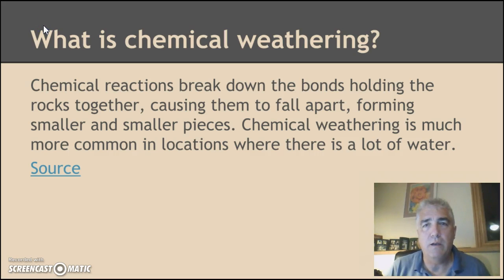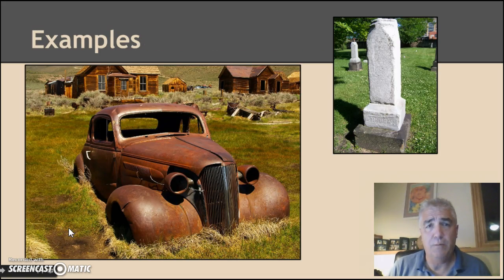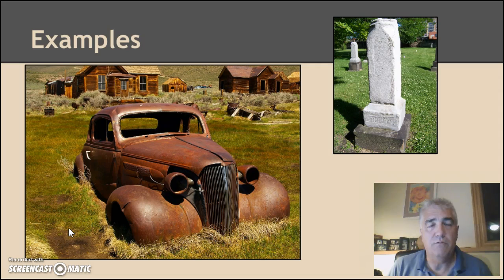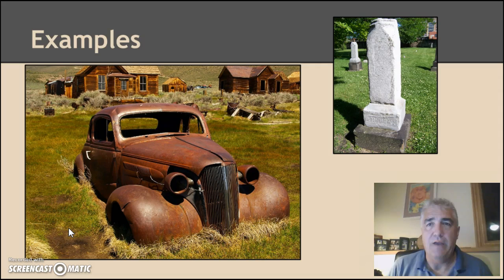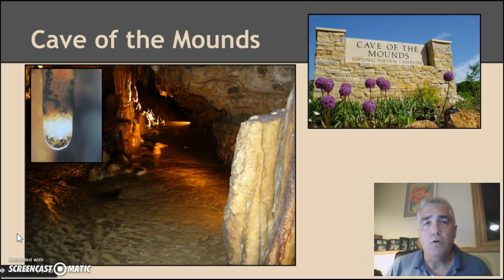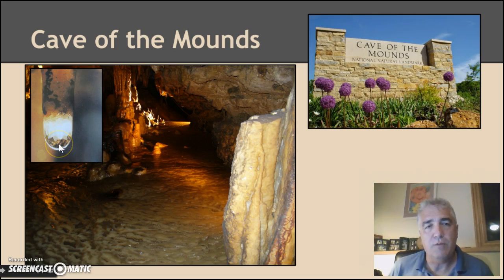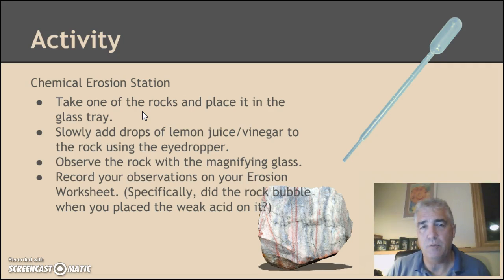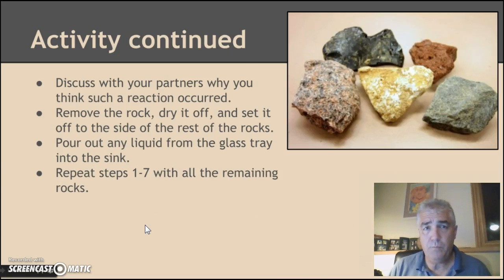QIVER Chemical Weathering